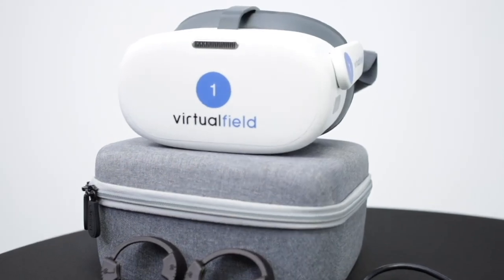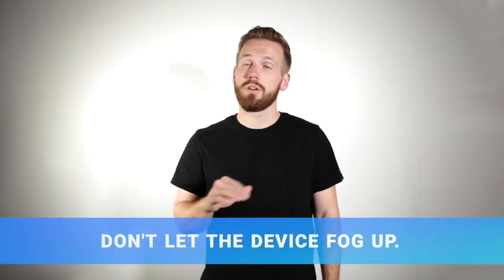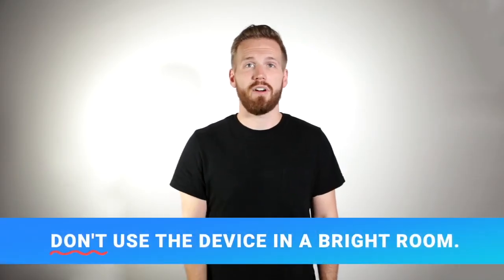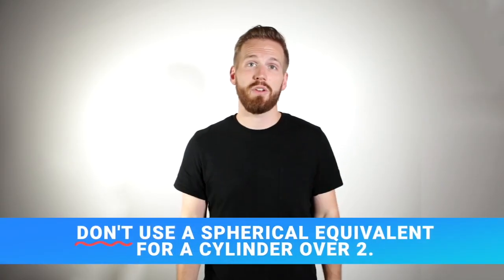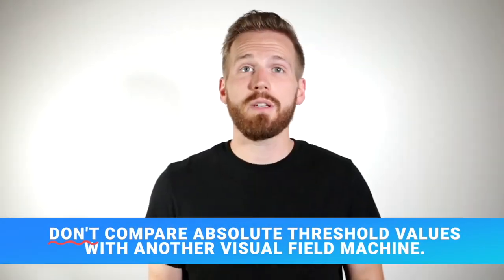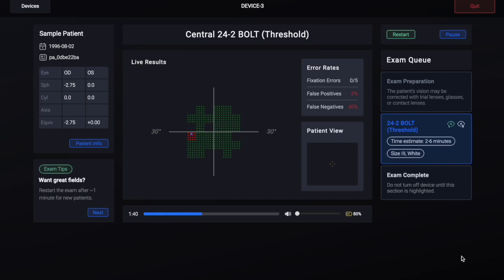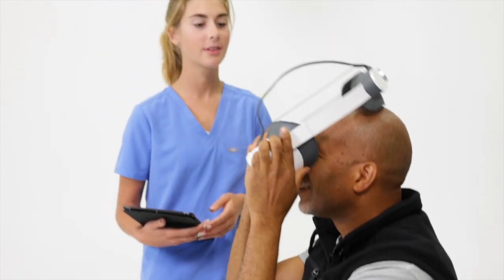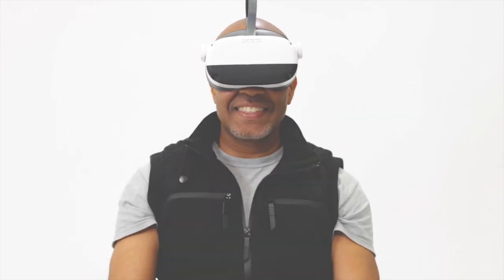HOW TO GET GREAT TEST RESULTS | Virtual Field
This video will walk you through 10 tips for better visual field testing.

Virtual Field provides accurate visual field, color vision, and pupillometry exams in a portable, patient-friendly headset.